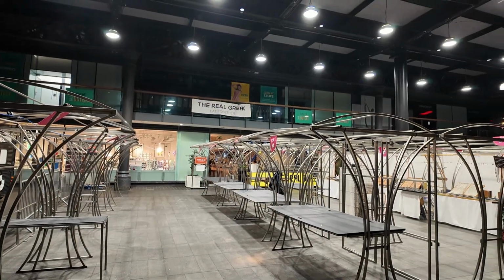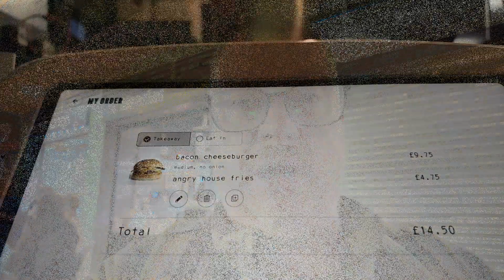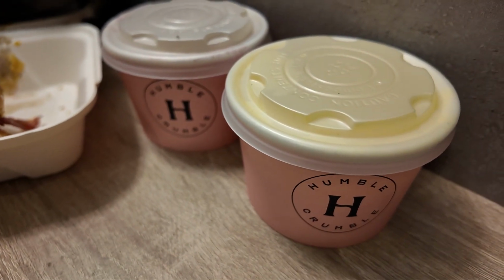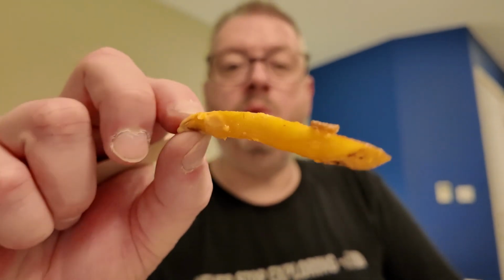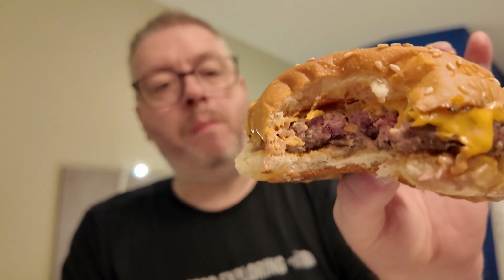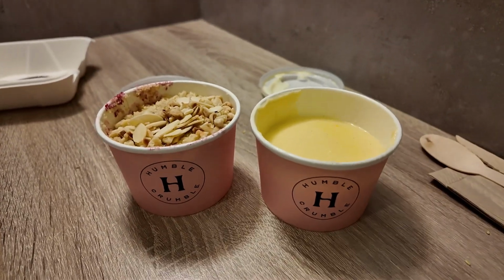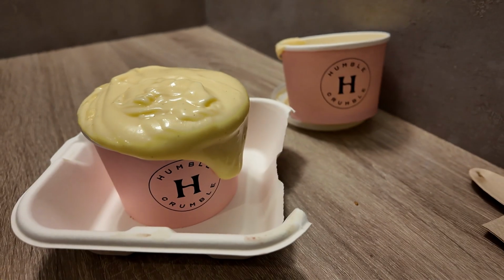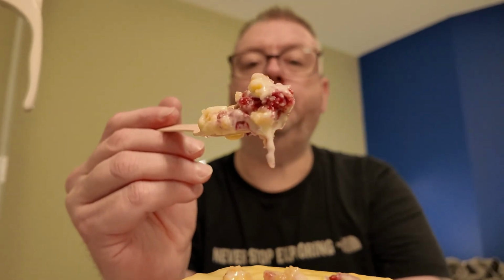Is this BEST BURGER in LONDON ? Bleecker and Humble Crumble in SPITALFIELDS MARKET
In today's video I am in London, and heading into Spitalfields Market in search of some dinner.

There are a lot of tasty options around, but I settle on a Bacon Cheeseburger and House Angry Fries from Bleecker and a Mixed Berry Crumble from Humble Crumble.

Sounds good right!

Here I'll be reviewing and comparing foods, from homemade to shop bought, from fast food to eating out.

We'll be finding out what are the best sandwiches, what makes a great crisp, the best toppings for burgers, the ideal pie filling and plenty more besides. Maybe the occasional food challenge too !